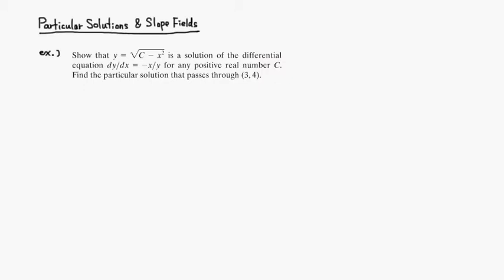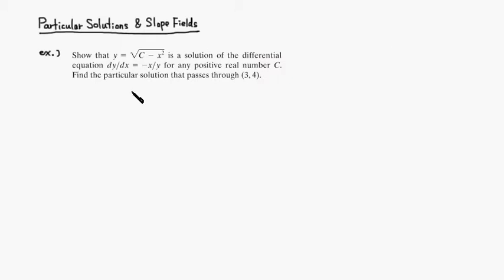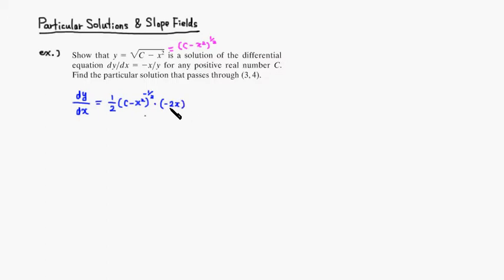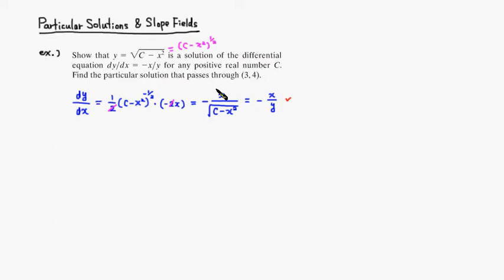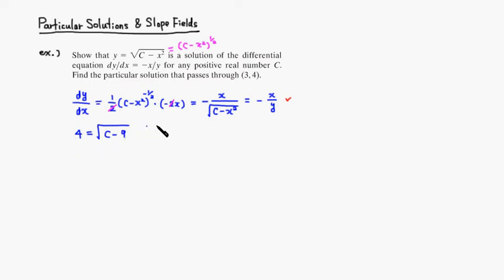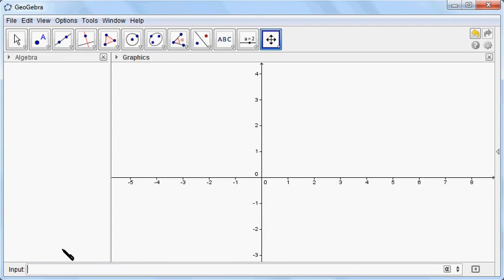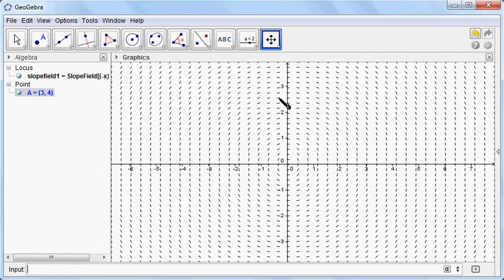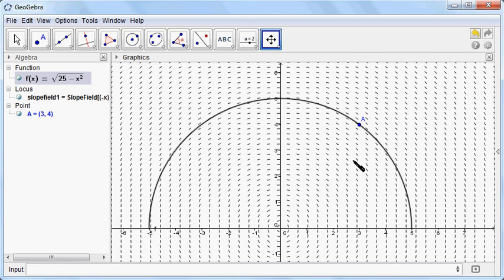Particular Solutions & Slope Fields